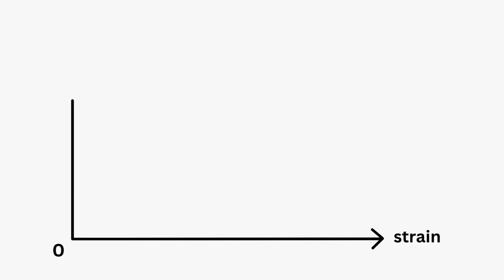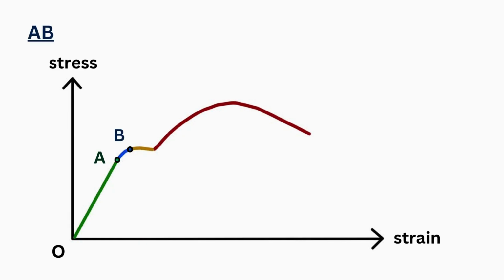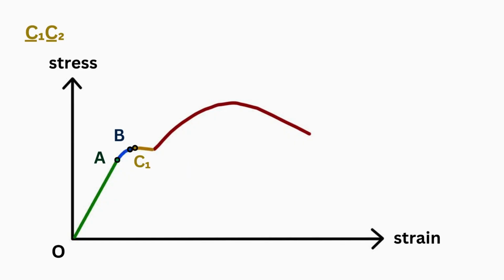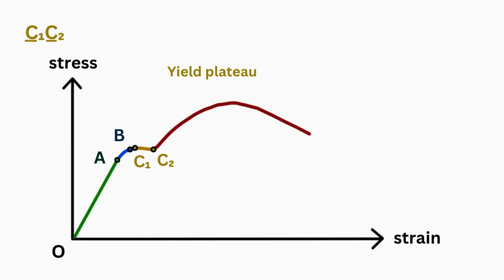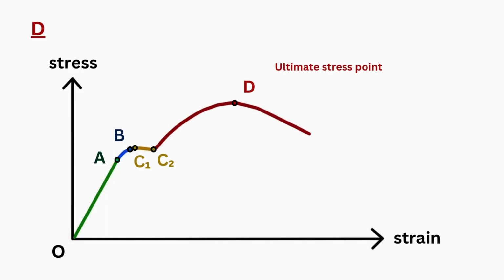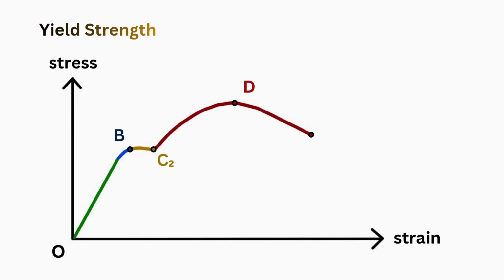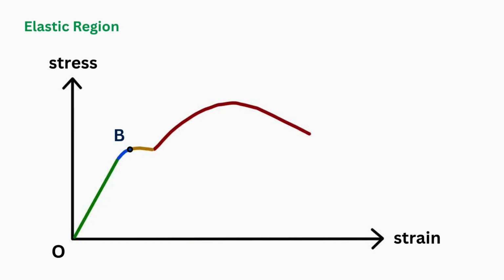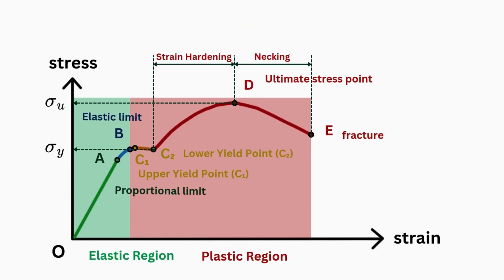Stress Strain Curve Explained in 5 minutes!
We explain stress and strain curve with detailed explanation.
Focus on Proportional Limit,  Elastic Limit, Ultimate Stress Point, Hooke's law, Young's modulus, Yielding, Strain hardening, Necking, Yield Strength, Ultimate Tensile Strength (UTS), Elastic Region and Plastic Region.

What is stress strain curve?
What is the Hooke's law ?
How to find young's modulus?
What is yielding in a stress-strain curve?
What is strain hardening in a stress-strain curve?
What is necking in a stress-strain curve?
What are the applications of stress-strain curve?